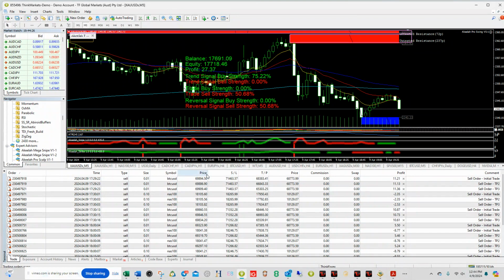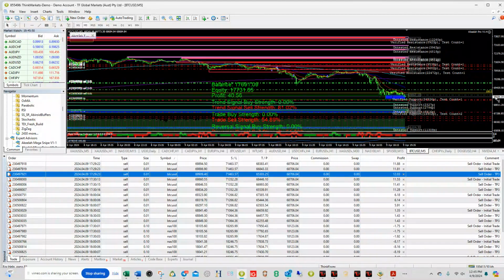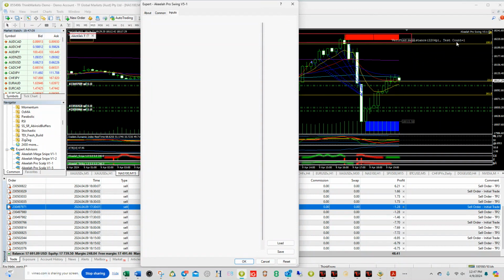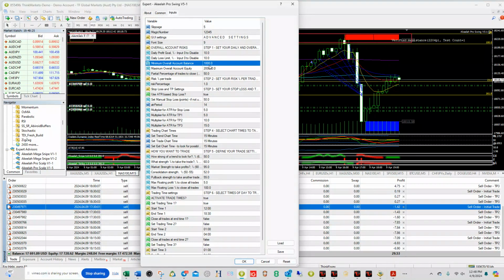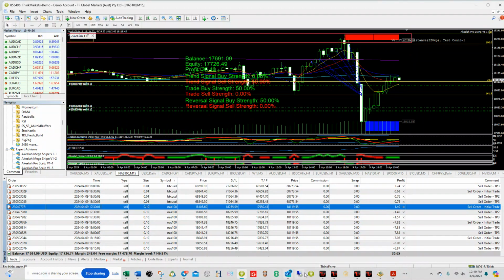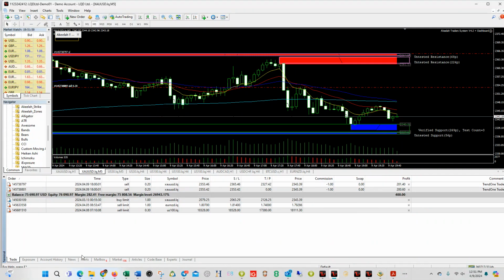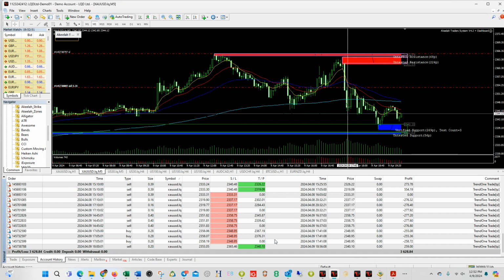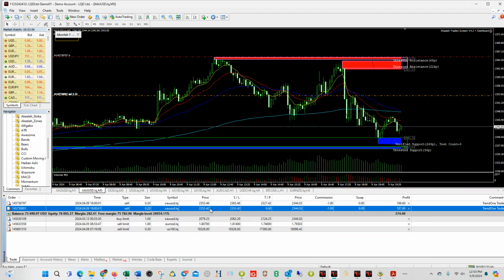Managing RISK in the Trading Market - Akeelah Traders System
Welcome to Akeelah Traders' Insightful Trading Journey – Managing Losses
In this video, Akeelah Traders provides a detailed overview of their trading strategies and results, particularly focusing on how their systems manage risk and handle losses on a challenging trading day, April 9th, 2024. We discuss live trading scenarios, specifically dealing with Bitcoin and NASDAQ 100, demonstrating our approach to scalping and risk management using their proprietary trading systems. Despite facing losses in some trades, we highlight the importance of controlled risk and setting daily limits to prevent significant financial setbacks, to illustrate the resilience and effectiveness of our trading strategies.
Come join Akeelah Traders as we navigate a challenging trading day, offering you a firsthand look into our advanced trading strategies and risk management techniques. Whether you're a seasoned trader or just starting out, you'll gain valuable insights into handling losses and maximizing gains effectively.
Why Watch?
• Learn how we manage losses on tough market days.
• Understand our strategies for scalping Bitcoin and NASDAQ 100.
• Discover the settings and risk management techniques that keep our trading systems effective and our losses controlled.
• Beginner and experienced traders looking for real-world applications of trading strategies.
• Anyone interested in cryptocurrency trading and stock market tactics.
Don’t Forget!
• Have questions or want to see more content like this?

💡 For more detailed insights, don't forget to check out the video and let AI take your trading to the next level!